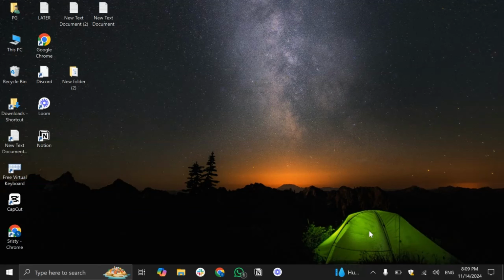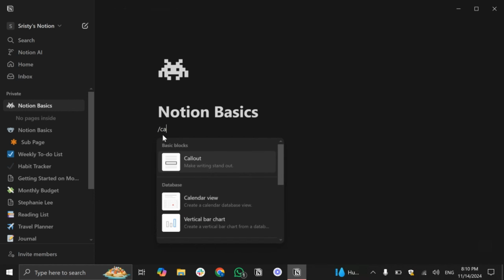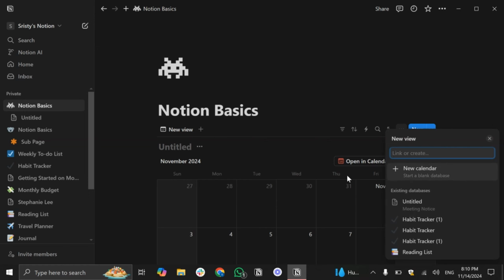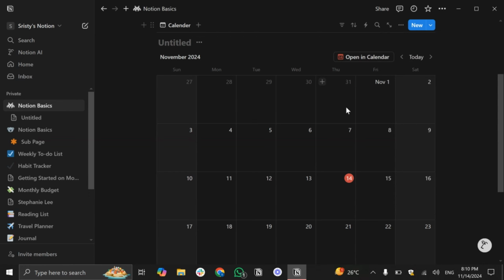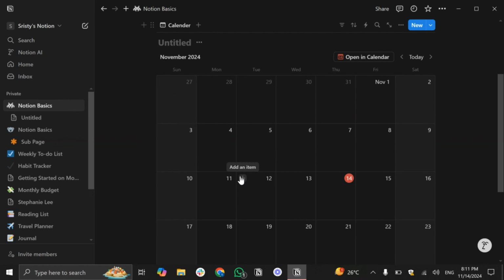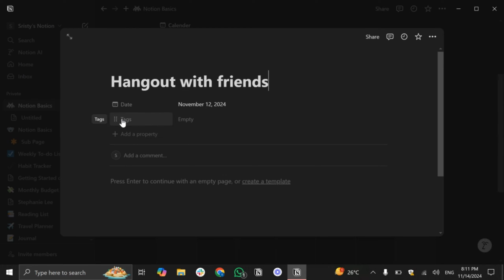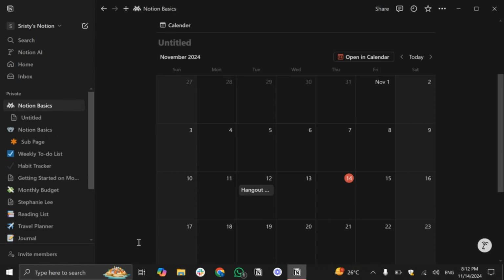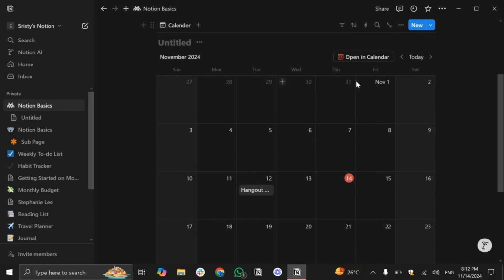How To Add Calendar in Notion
Hello, this video shows you how to add  a calendar in notion.